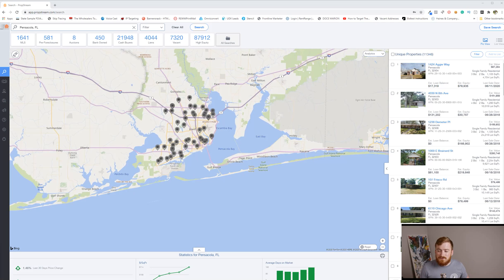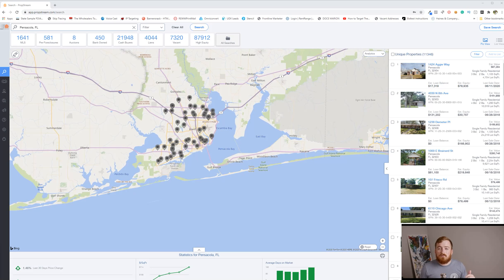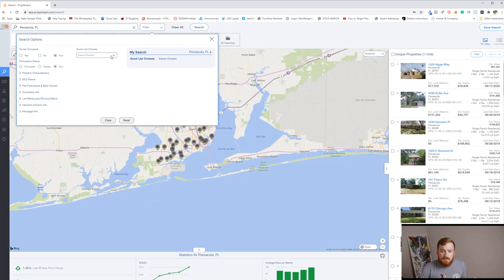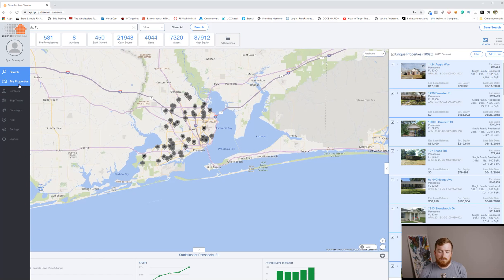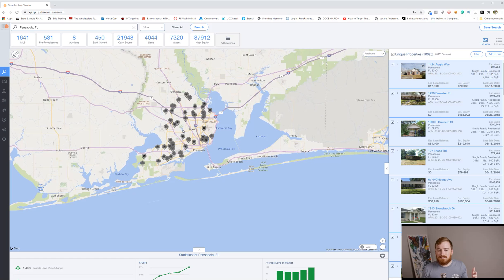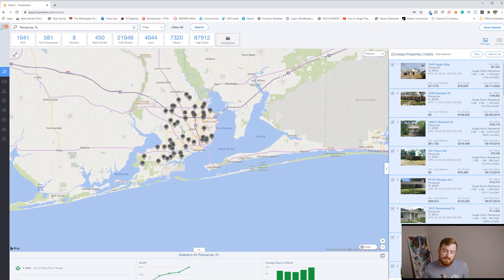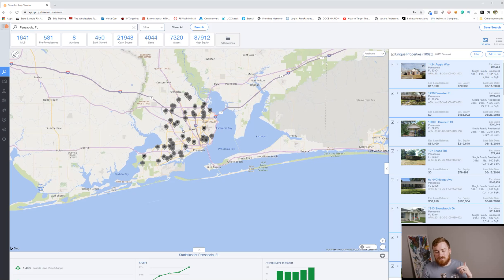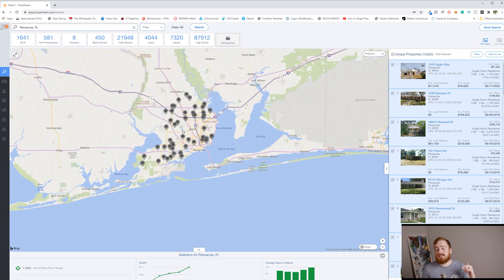How To Pull A Seniors With Equity List From PropStream 🤯 | Sept 2020 Update!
PropStream just released a new update that allows you to pull a seniors with equity list!

In the past I could only pull a seniors with equity list from List Source. It's great to have another option where you don't have to pay per record.

Every legit investor I know will tell you that seniors with equity is where some of their largest deals have come from.

In this video, I'm going to show you step by step how to pull a seniors with equity list and explain how PropStream identifies the property owners as seniors.

As a note, this is likely only going to work with owner-occupants.

If you're interested in working directly with me and 300+ other investors check out CCF